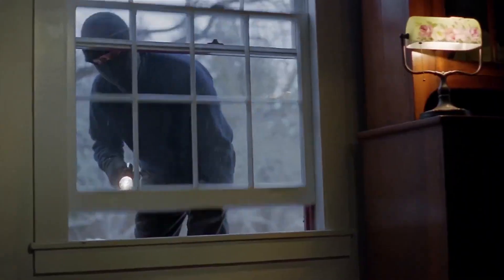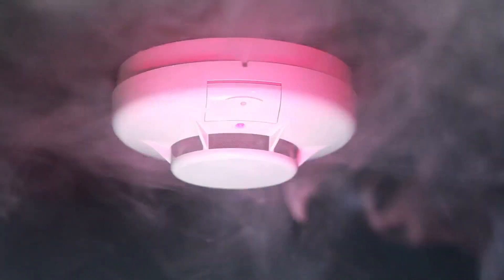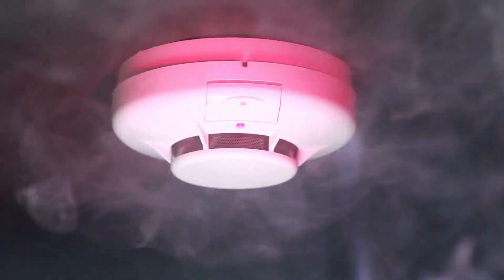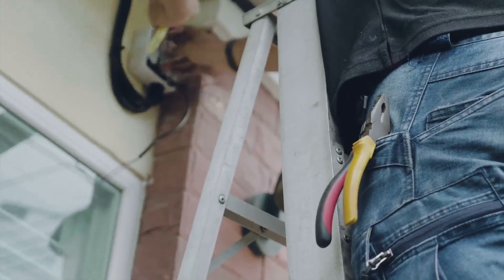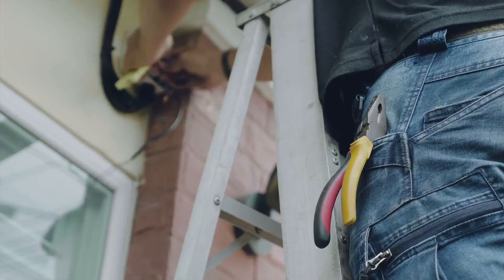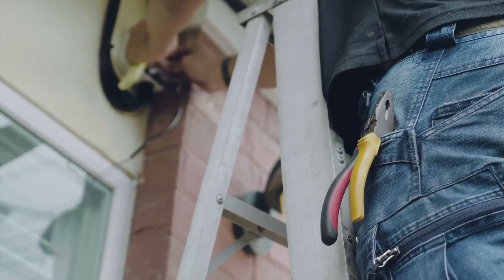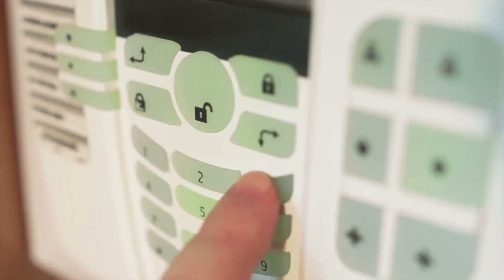49 2098 00